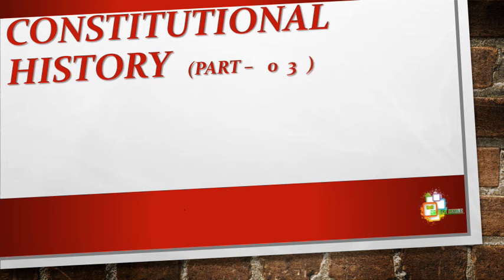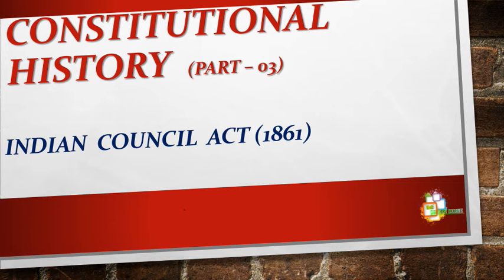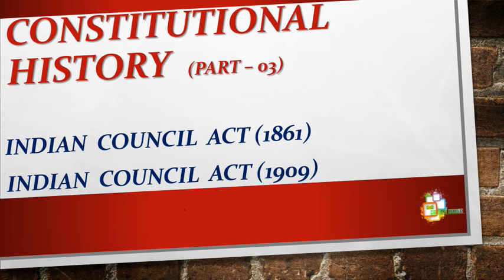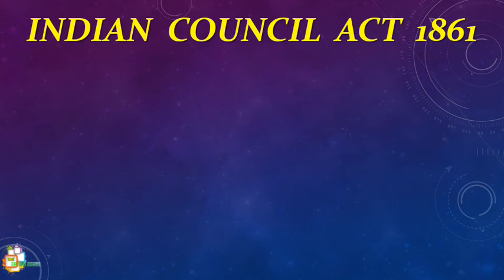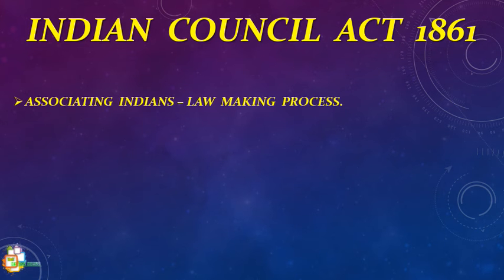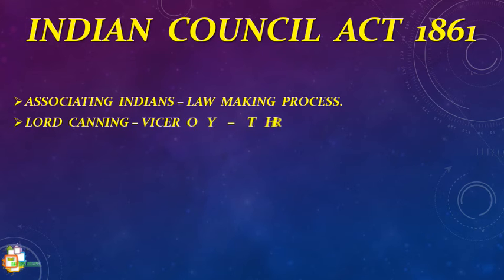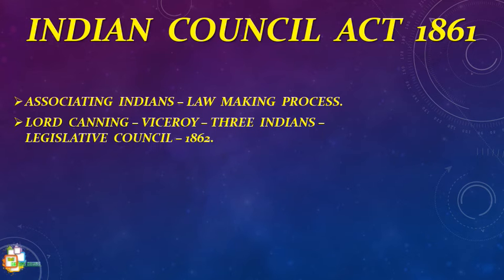CONSTITUTIONAL HISTORY OF INDIA PART - 4 (INDIAN COUNCIL ACT 1861 AND 1909) GK FOR BEGINNERS.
4th part of Constitutional History Of India.